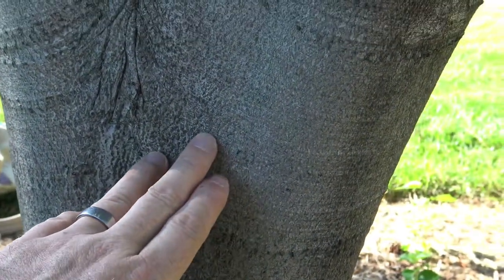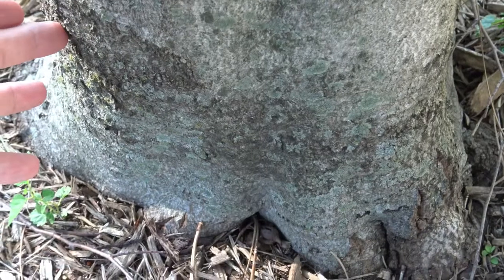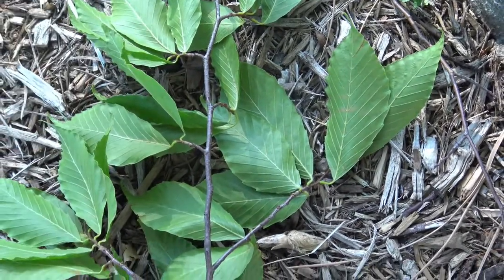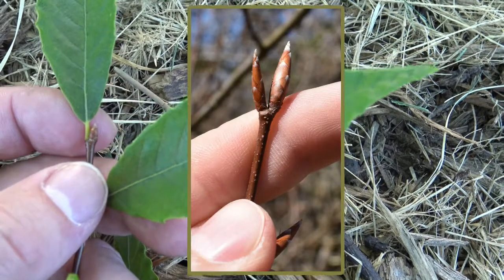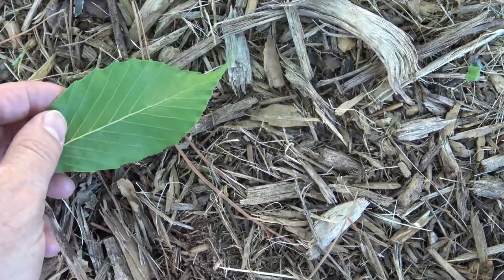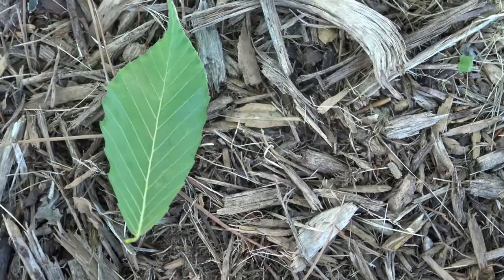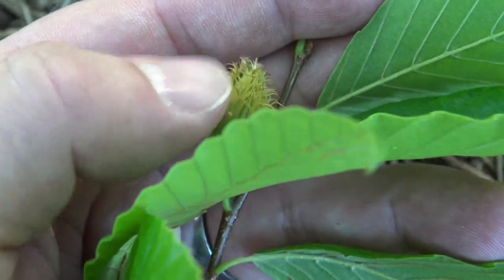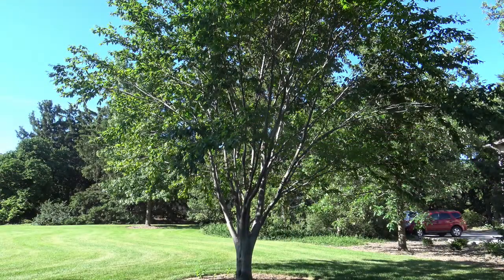Identifying American beech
Identification of American beech - Fagus grandifolia